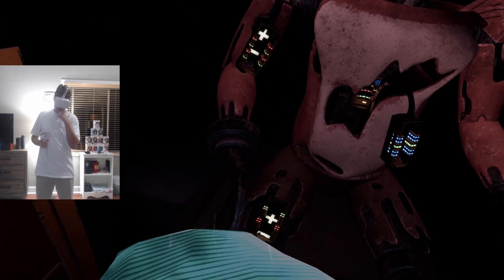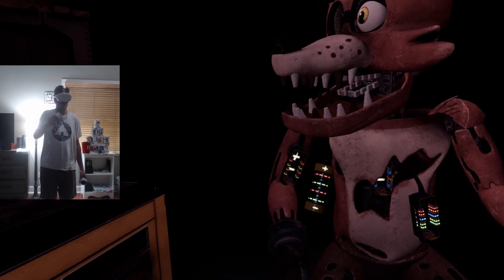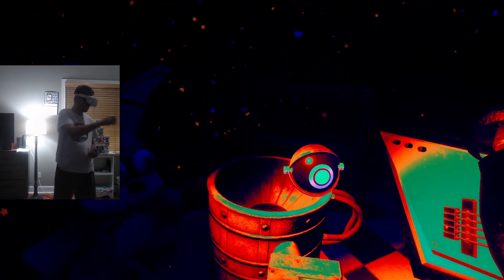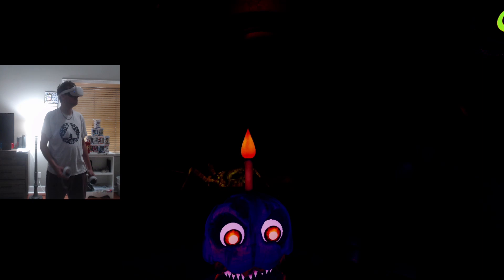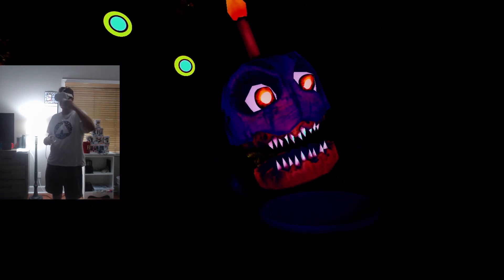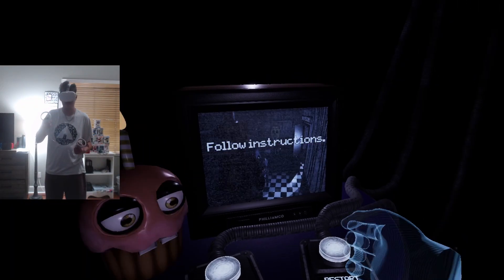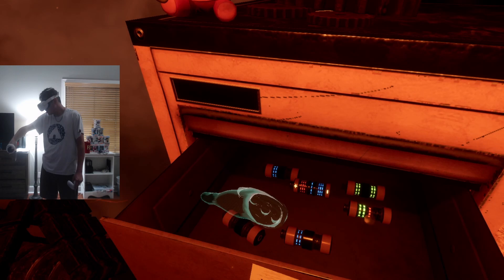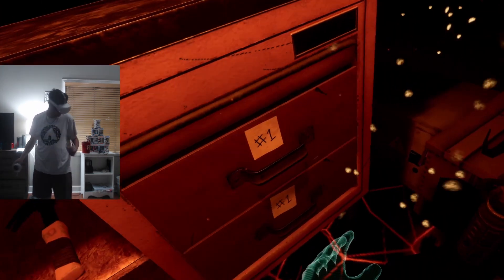PARTS AND SERVICES | FNAF: Help Wanted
best mechanic ever

Five Nights at Freddy’s: Help Wanted is a collection of classic and original mini-games set in the Five Nights universe. Experience the horror in flat (non-VR) mode or VR. Oculus Rift and HTC Vive are supported. A VR Headset is NOT required to play.

Let me know what game you want to see me try !